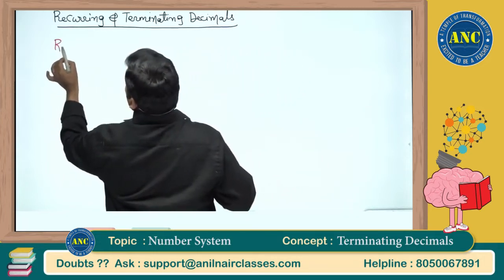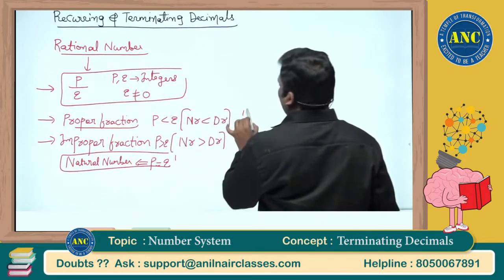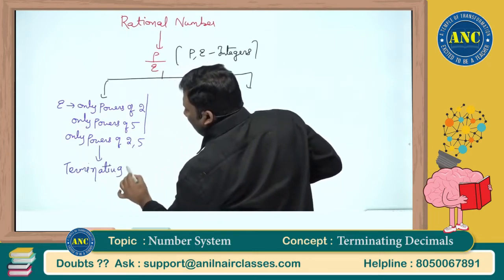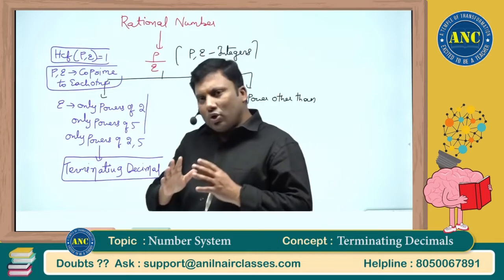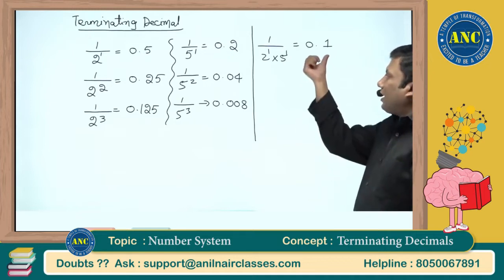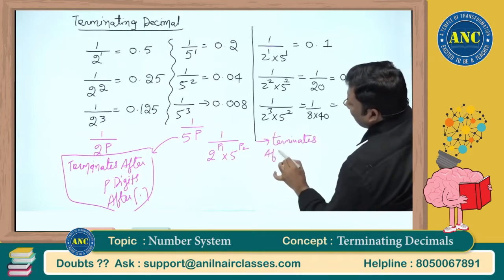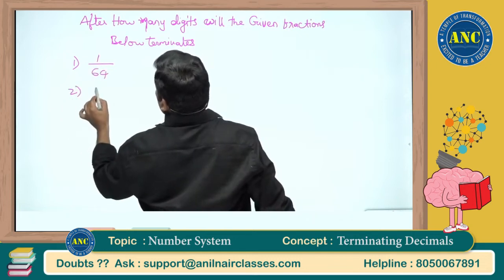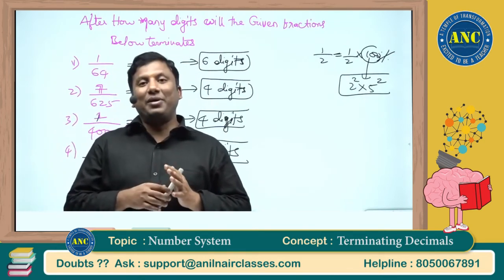🛑LIVE || Terminating Decimals ||Concepts, Shortcuts and Tricks|| CAT, BANK, SSC || ANIL NAIR